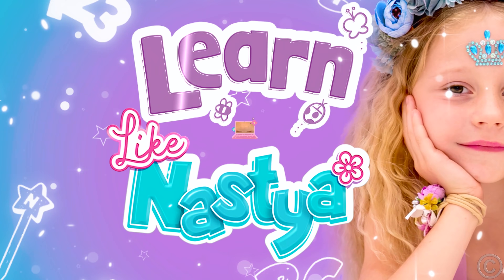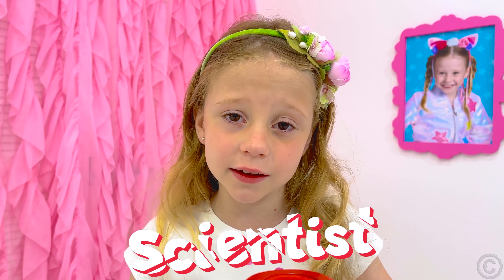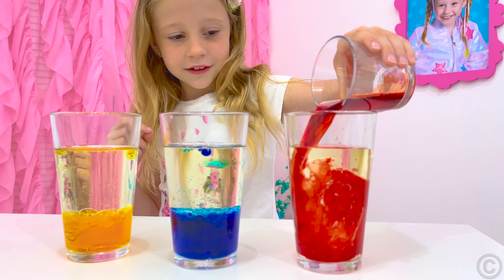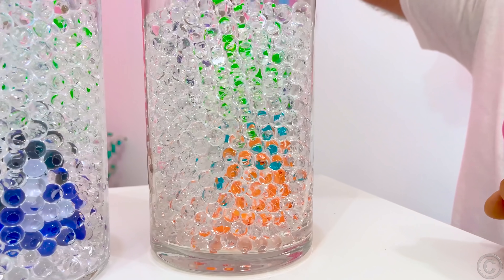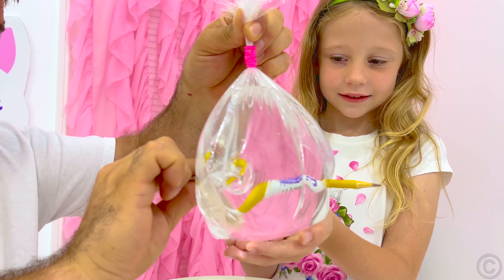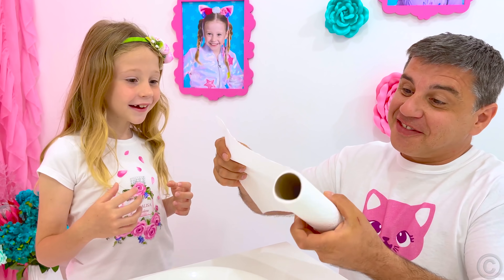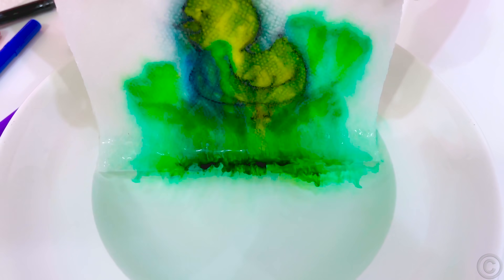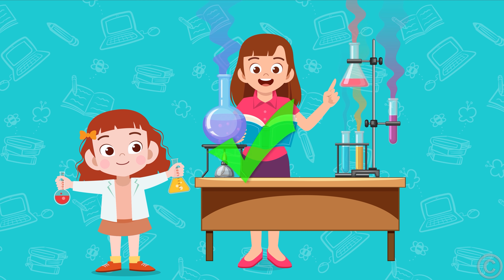Nastya is learning how to become a scientist! Science Experiments for kids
Nastya is learning how to become a scientist! Easy science experiments for children with Nastya. Nastya wants to become a scientist, but she doesn't know how to do simple scientific experiments. Dad teaches the rules and shows some experiments that kids can do at home in five minutes. Fun and entertaining science experiments for kids. Activity-based learning activities